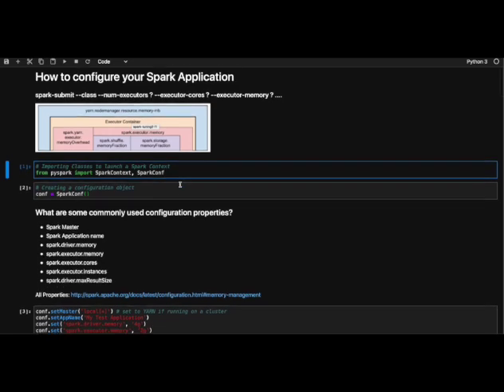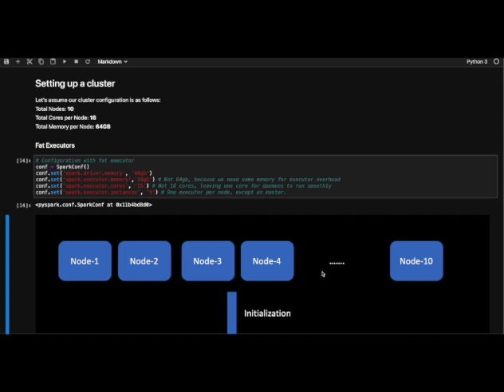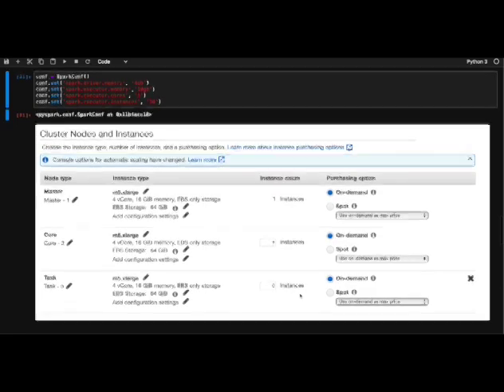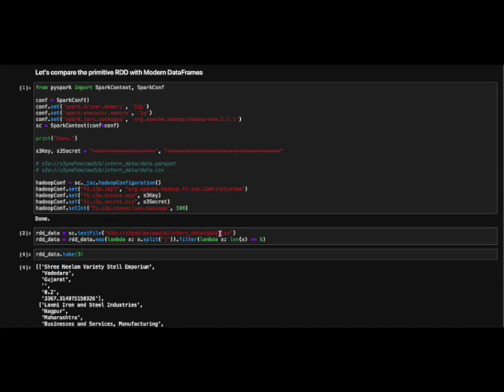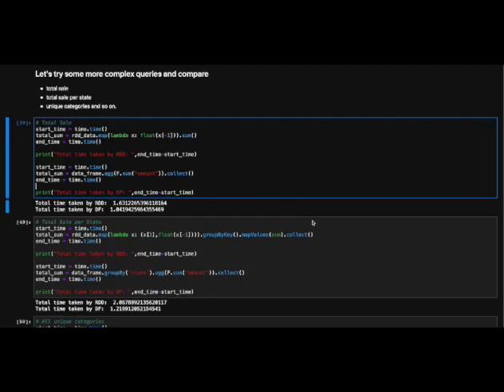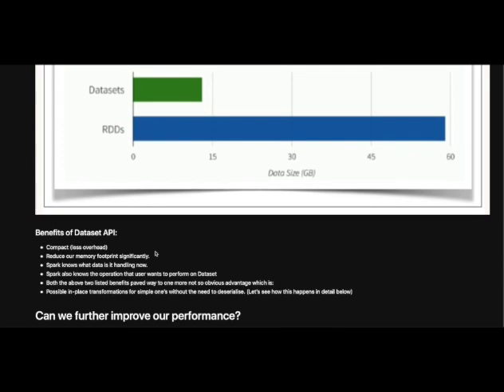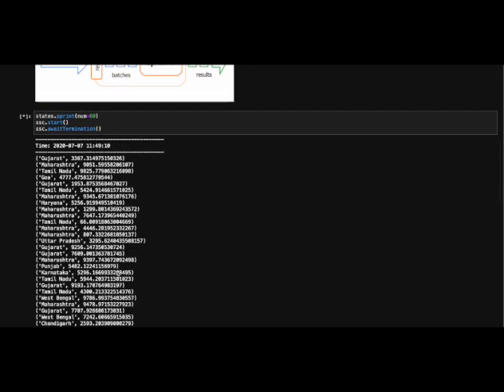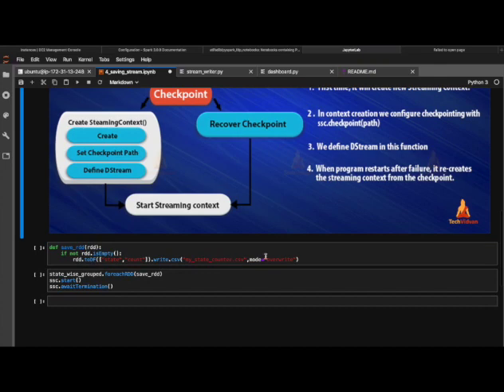Pyspark Tutorial for Beginners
Want to get start with pyspark?

Contents

 - How to Configure Spark and Launch Jobs on a Cluster
 - Using Managed services like EMR and Zeppelin
 - Working with Different File Formats
 - RDD to DataFrames
 - Skewed Datasets and Salting
 - Optimizations with DataFrames
 - Reading from a stream of Data
 - Saving a Stream
 - Checkpointing you Data
 - Live Dashboards from Big Data